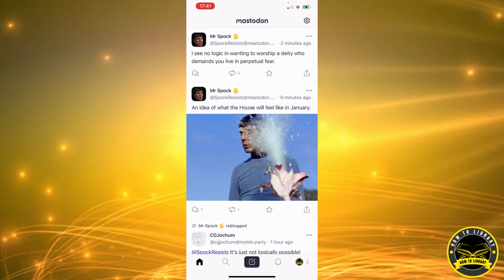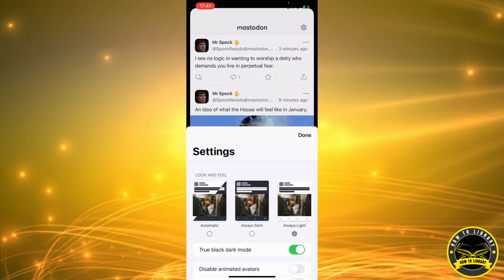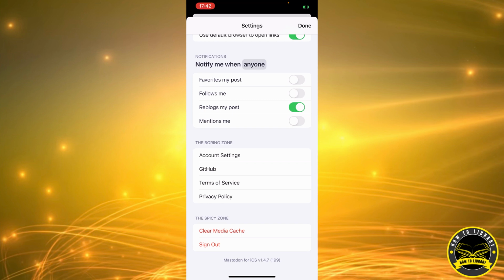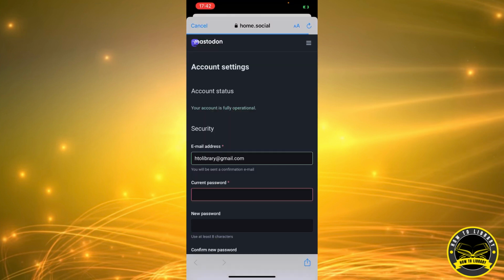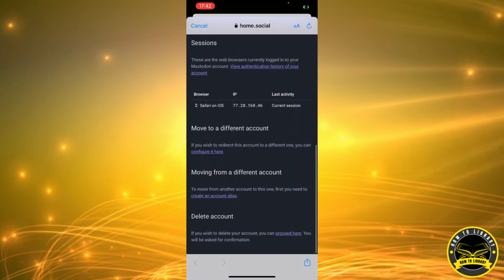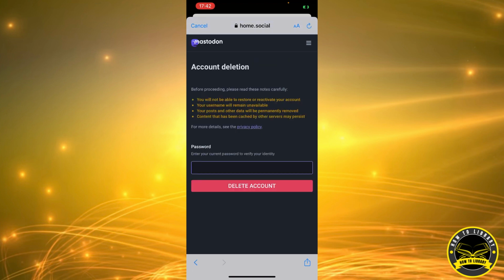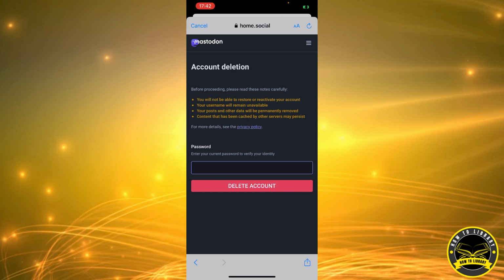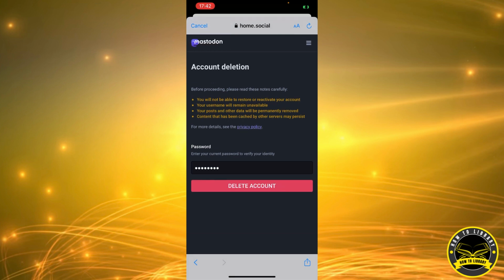How To Delete Your Mastodon Account - Easy 2024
Learn How To Delete Your Mastodon Account. It is really easy to do and learn to do it in just a few minutes by following this super helpful tutorial to get a better understanding of everything.